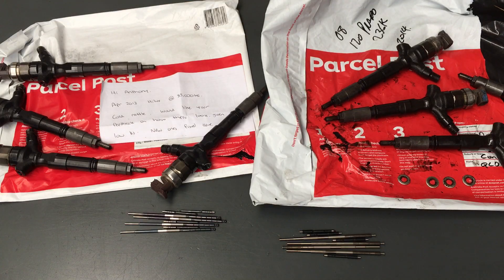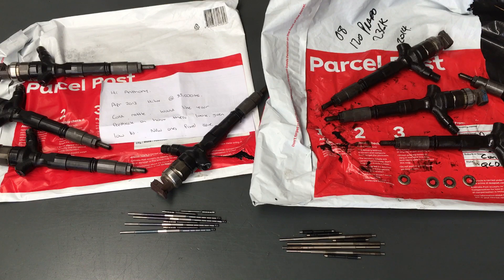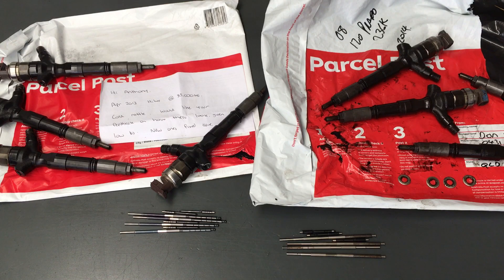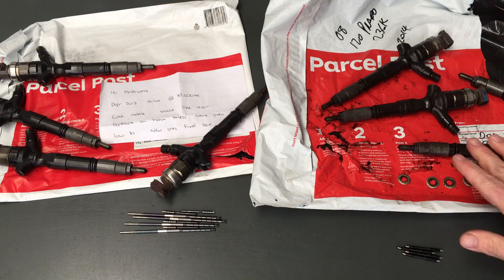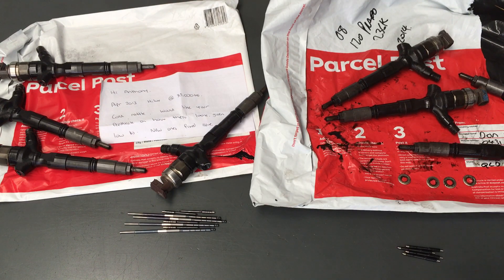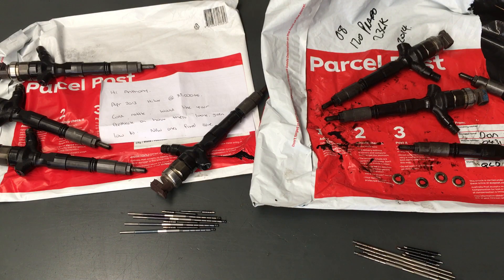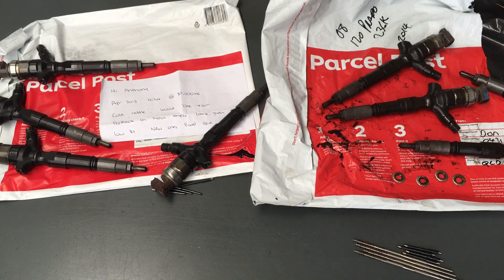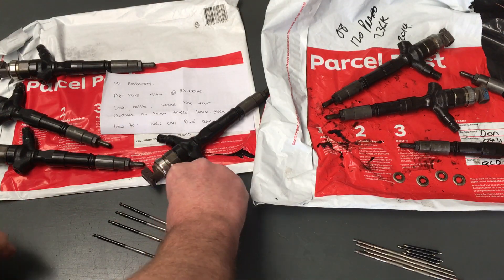INJECTOR INTERNAL INSPECTION of parts for wear & contamination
Free inspection is handy info, if you have water in your tank, you’d wanna know about it so you can clean it out.
Toyota prado hilux 1kd-ftv diesel.